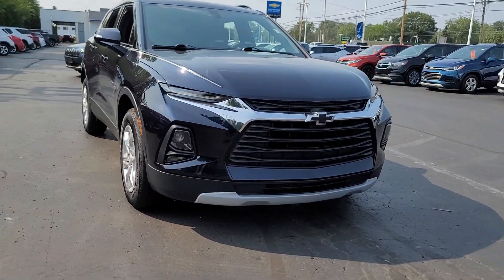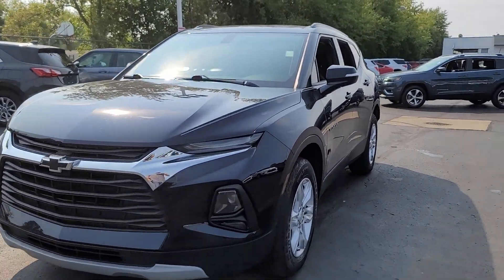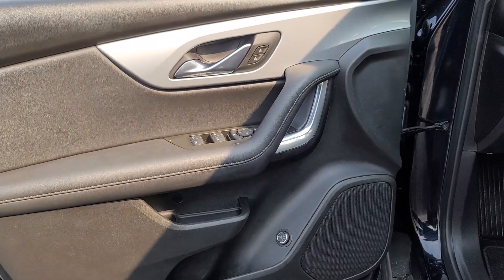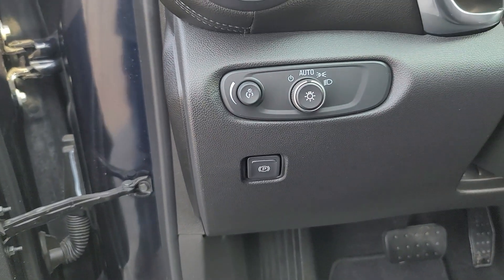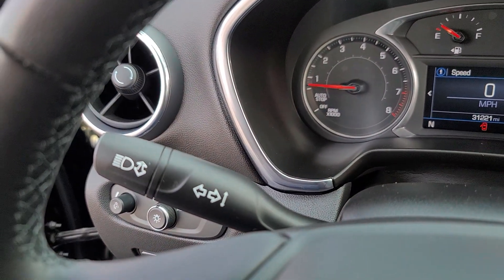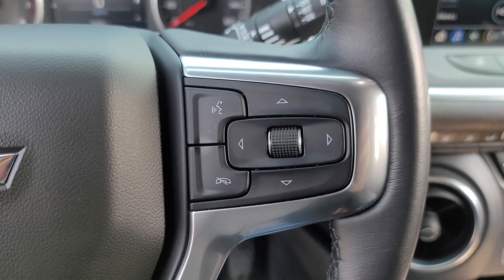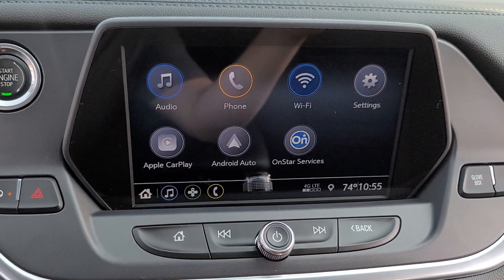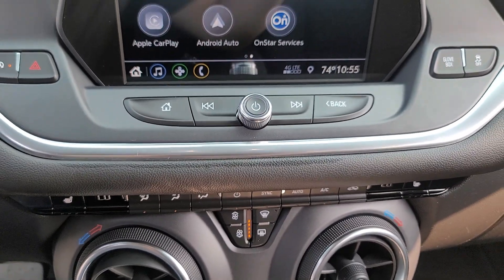2020 Chevrolet Blazer Davison, Grand Blanc, Lapeer, Burton, Flint 6-32922KGG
Midnight Blue Metallic Used 2020 Chevrolet Blazer LT available in 800 N. State Rd., Davison, Michigan at Hank Graff Chevrolet. Servicing the Davison, Flint, Grand Blanc, Lapeer, Burton, MI area.

Blazer LT
2020 Chevrolet Blazer LT - Stock#: 6-32922KGG

800 N. State Rd

Recent Arrival!brbrbrFWD 9-Speed Automatic 3.6L V6 SIDI DOHC VVTbrbrAwards:br  * JD Power Automotive Performance Execution and Layout (APEAL) Study